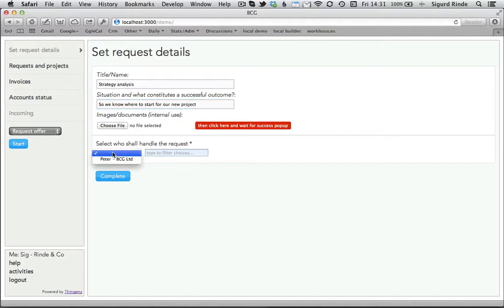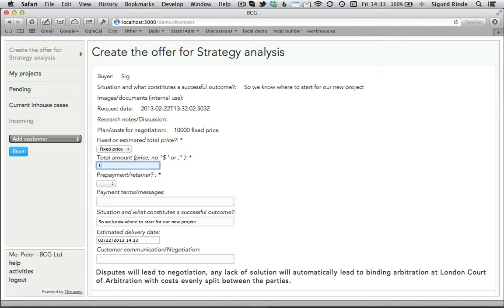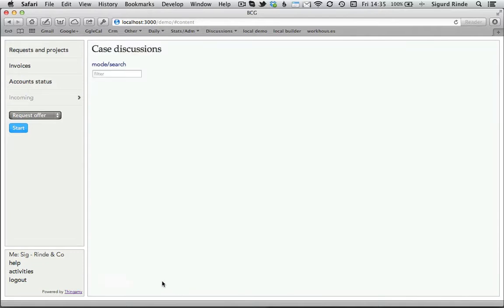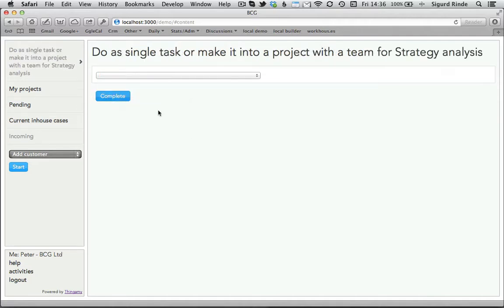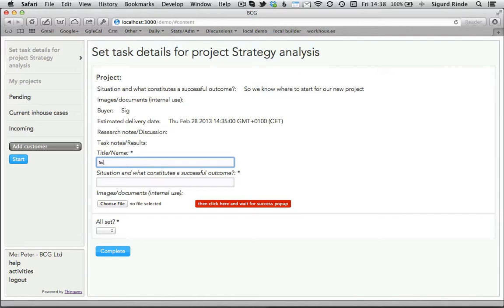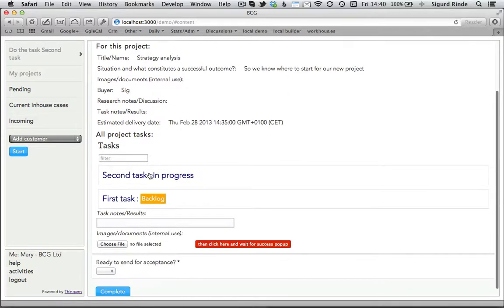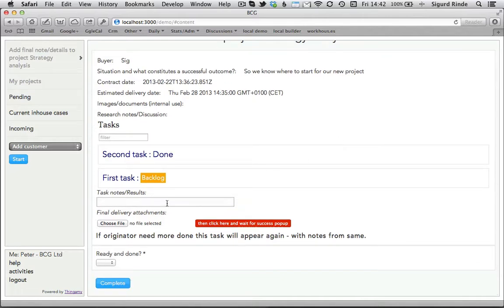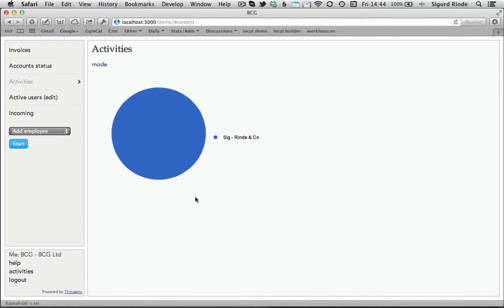End to end workflow for services companies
From request through research, negotiation, project or single task to delivery - tasks, information and money are delivered at the right time to the right person. Unbreakable, complete accountability, real collaboration. Dispute resolution and accounting included. Instead of a hodgepodge of email, meetings, calls, spreadsheets, collab tools and more.